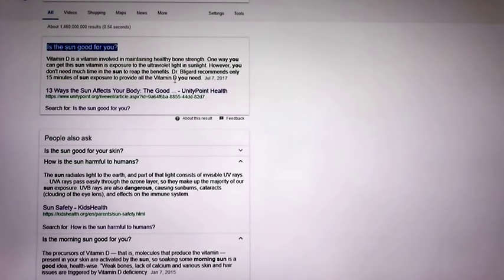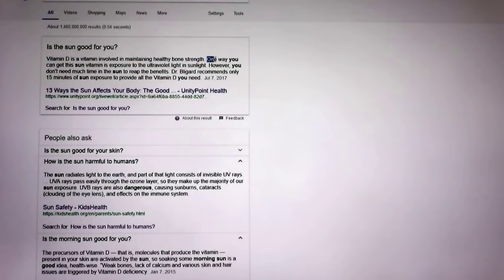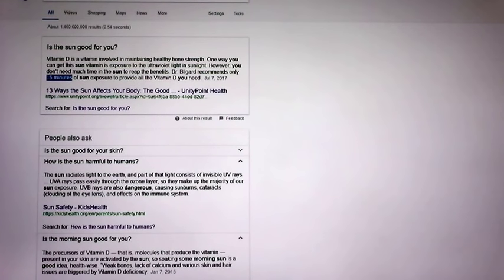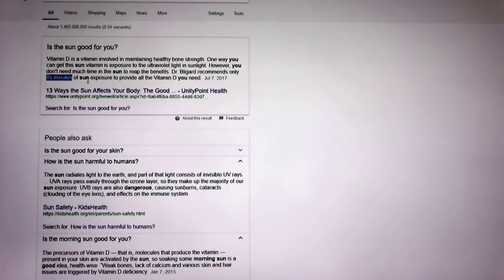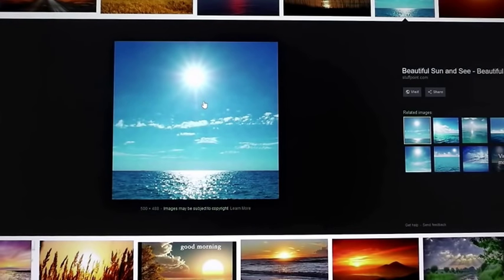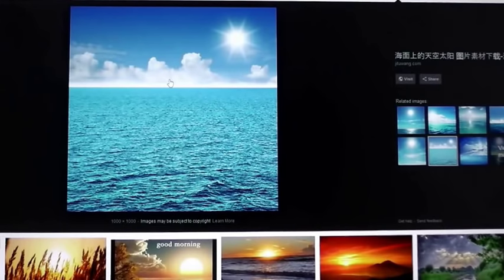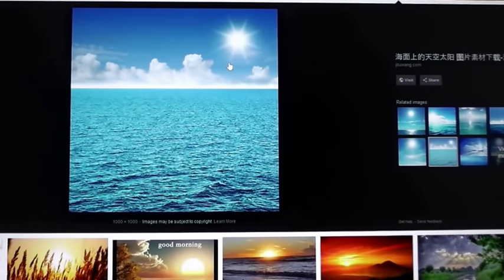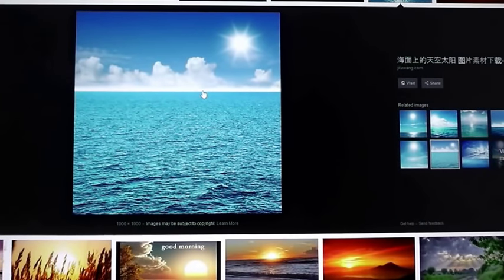Is VITAMIN D from the Sun Harmful? Learn what info you really need should know!!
Is the sun really harmful for humans?

WE ARE NOT MEDICAL DOCTORS: therefore, we do not diagnose illness or prescribe pharmaceuticals. None of the information offered here is intended to replace any program that your medical doctor has prescribed for you, nor does it conflict with any pharmaceutical medication you are taking.